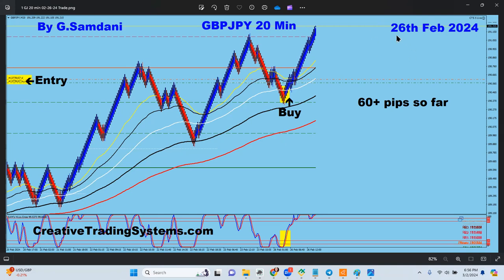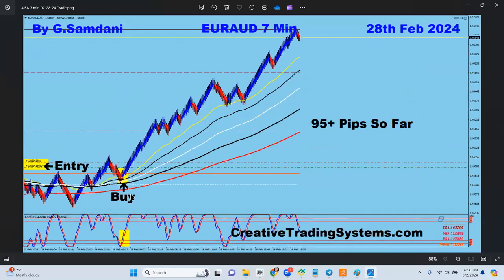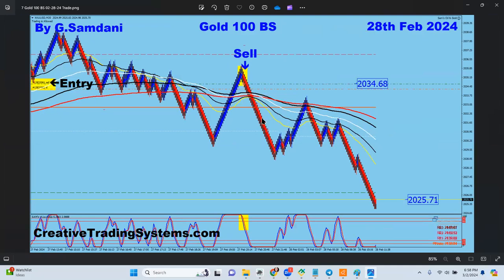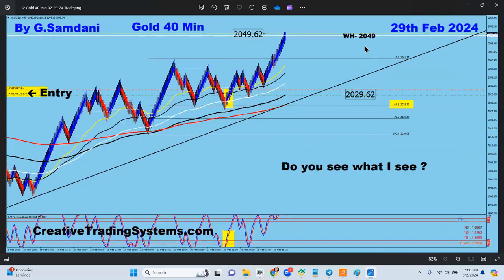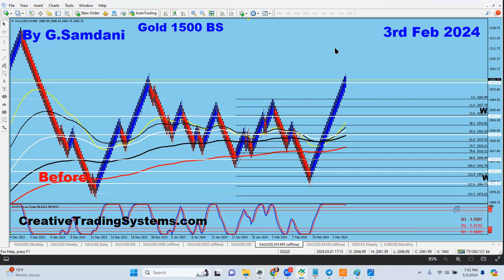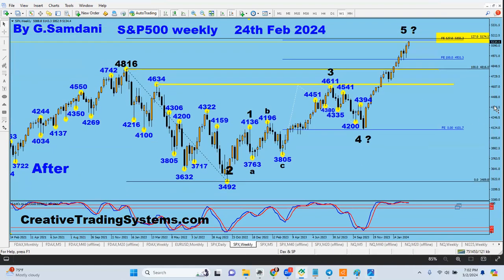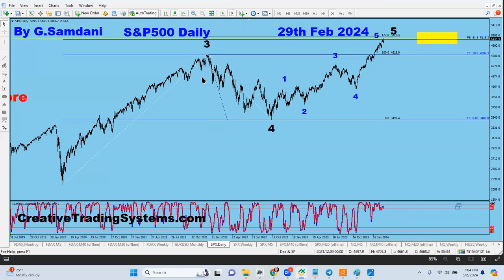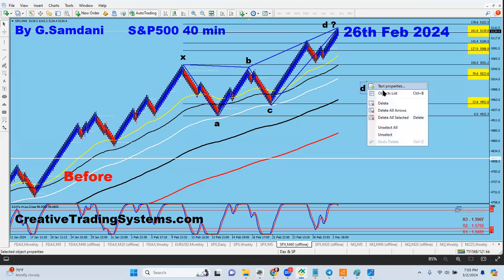Gold, Oil, Nasdaq, S&P, GBPJPY, GBPAUD, GBPCAD etc... Trades Taken Last Week For 100s Of Pips. 03-02